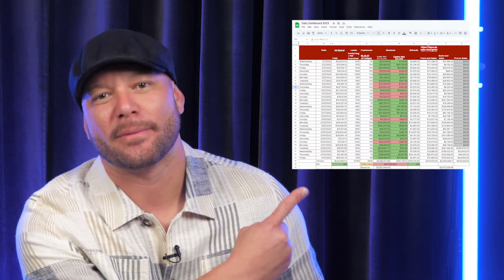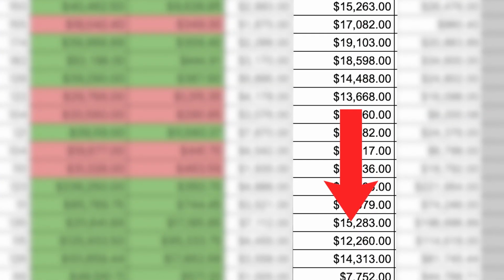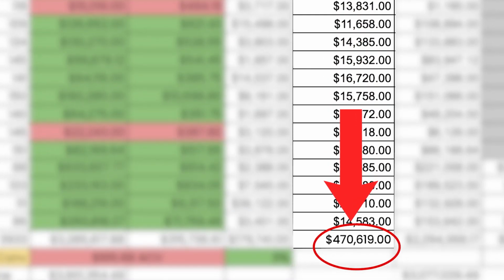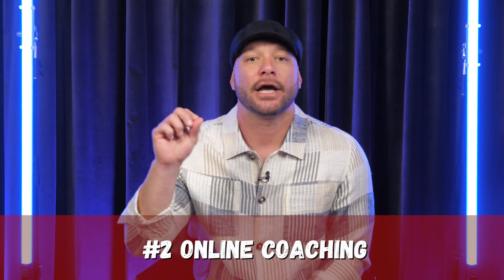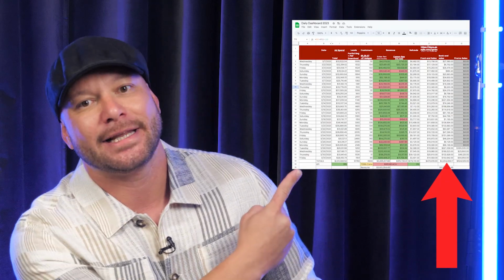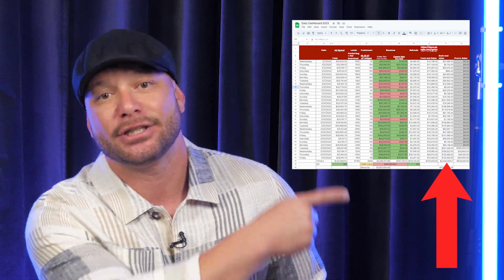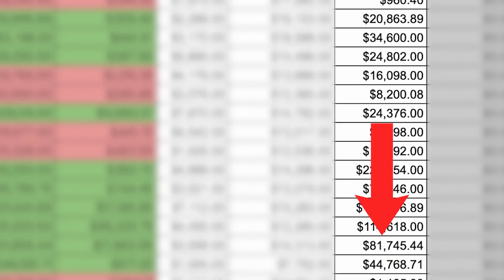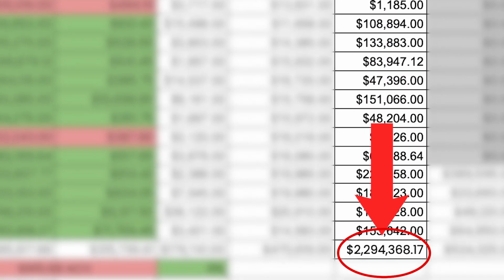3 Digital Products That Can Make AT LEAST $10k/month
✅ The Truth About Quitting Your Job (What No One Tells You) Use This Master Plan and GET OUT

ABOUT KEALA KANAE

My name is Keala Kanae. I grew up in Hawai‘i with no blueprint for wealth, no business connections, and no roadmap to success. I failed forward for nearly a decade before finally rewiring my mindset and building an online business that changed everything.

Since then, I’ve:

- Helped tens of thousands of people around the world launch online businesses.
- Built multiple companies, generating $100,000,000+ in revenue.
- Helped a company scale to 1B+.
- Shared stages and masterminds with some of the top entrepreneurs alive today.
- Created frameworks like The Power Code to help others escape self-sabotage, mental prisons, and scarcity.

I don’t share this to impress you - but to impress upon you that I’ve walked the same path of struggle, failure, and breakthrough that you might be walking now.

This channel is where I share what actually works when it comes to building wealth from the inside out. Expect videos on:

✅ Mindset rewiring and belief breakthroughs
✅ Money psychology and wealth building
✅ Productivity, focus, and energy management
✅ Scaling online businesses with systems that don’t burn you out
✅ The hidden frameworks that create freedom in business and life

If you’ve ever felt “stuck,” like you’re pushing hard but never breaking through, this is your space to break through.

CORE PHILOSOPHY

I believe the most dangerous prison is the one in your mind.
That’s why my work goes deeper than “tactics.” The truth is:
- You don’t rise to the level of your goals, you fall to the level of your self-programming.
- Motivation doesn’t last… values alignment does.
- Pain, failure, and struggle aren’t detours. They’re gateways to the life you’re asking for.

If you’re ready to confront the truth, break free from outdated programming, and rewrite your story - then you’re in the right place.

If I Had To Start Over Tomorrow, Here's 4 Steps I'd Take to Get to $1M